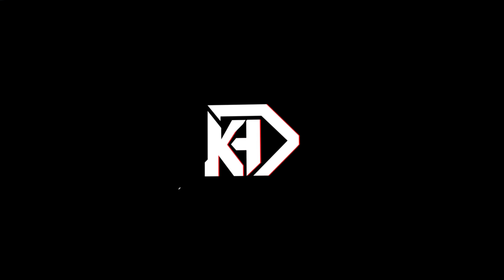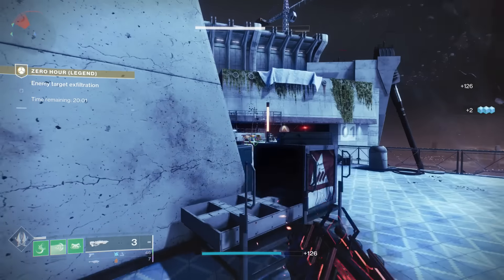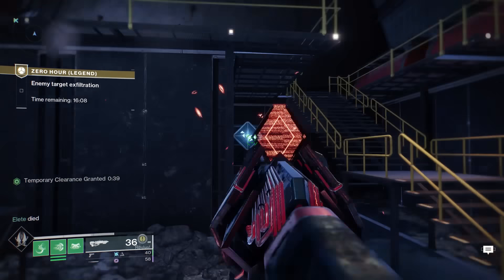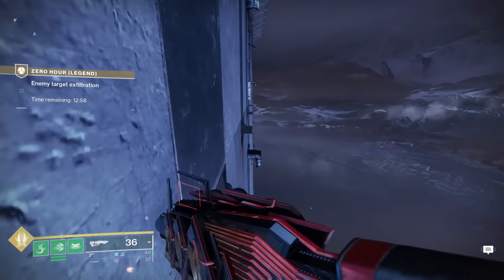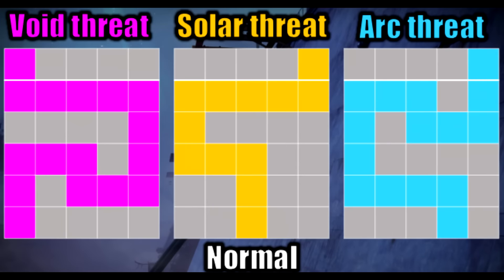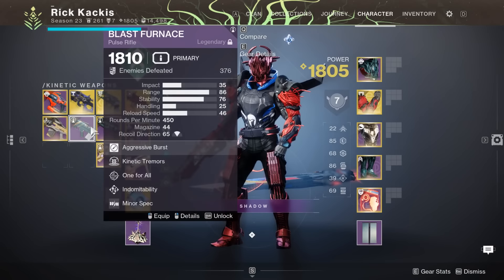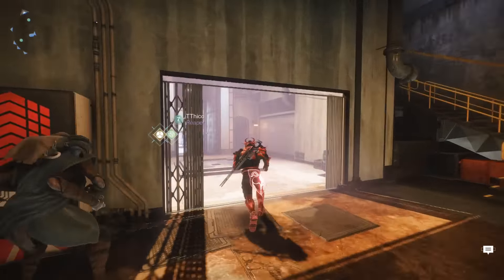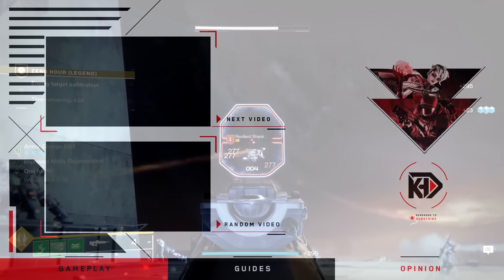Destiny 2: Zero Hour Week 2 Guide - ALL SECRETS & PUZZLES YOU NEED!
The Guide for how to complete the "Outbreak Refined 2" Exotic Quest, in the Zero Hour Exotic Mission on Legend! We also have the New Zero Hour Week 2 Switches Location, and Secret Puzzle Guide for the new Exotic Ship!

New destiny2 video, going over the New Week 2 Zero Hour Exotic Quest, taking place in the Legend Difficulty "Zero Hour" Exotic Mission added to Destiny 2 in the Destiny 2: Into the Light DLC! This is just after the Destiny 2 Showcase and the full reveal of the new Final Shape Expansion in Destiny 2! The new Lightfall DLC is here! It provides a new campaign, new weapons, new exotic quests, and so much more! We have the latest Lightfall updates and news, the Root of Nightmares Raid! We have all 3 new Strand subclasses (Broodweaver Warlock, Berserker Titan, Threadrunner Hunter) as well as new Strand Aspects and Fragments to use in new Strand Builds!
But today we're going over how to upgrade the new Outbreak Perfected Exotic Pulse Rifle from the updated Zero Hour Exotic Mission added to Destiny 2 in the Into the Light DLC! how to beat the "outbreak refined II" Exotic Quest from Ada-1, beat Zero Hour on Legend! We also have the new Week 2 Switches Locations, and how to get the exotic schematic for the "Vimana Junker" Exotic Ship, as well as the Corruption Spreads exotic perk upgrade! We also have All of the Zero Hour Floor routes!